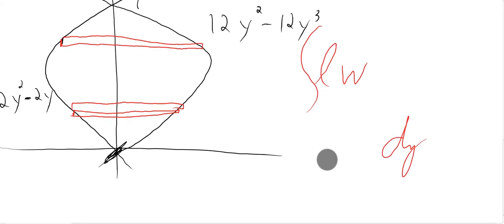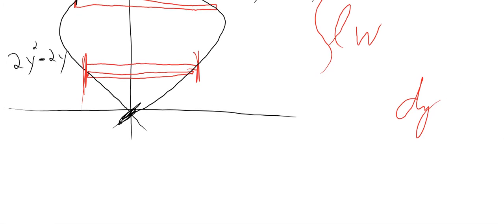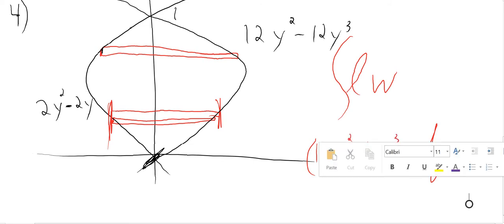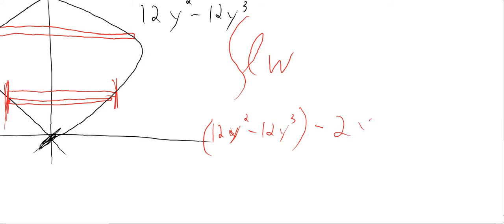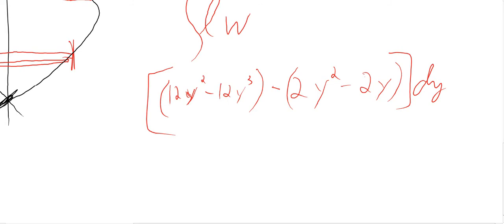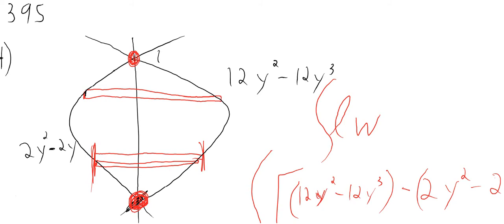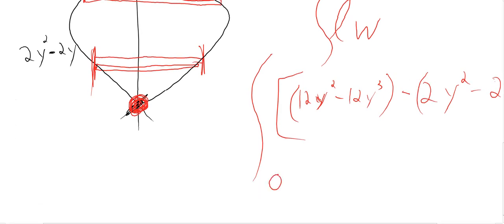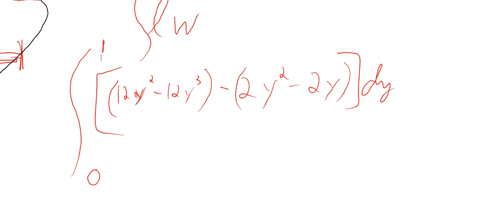7 2 #4 Finney